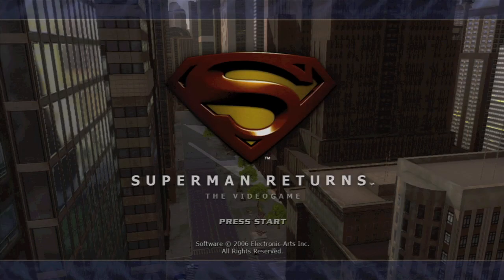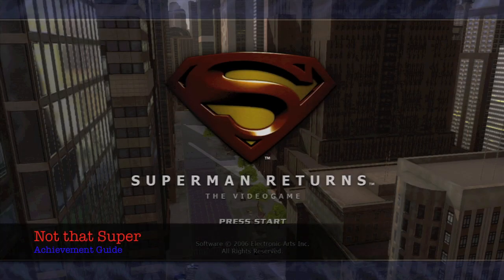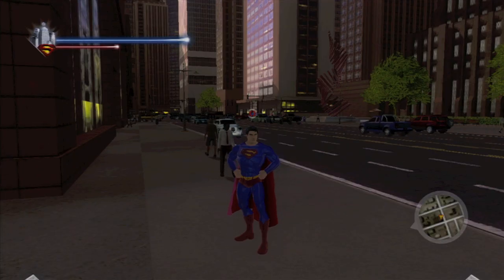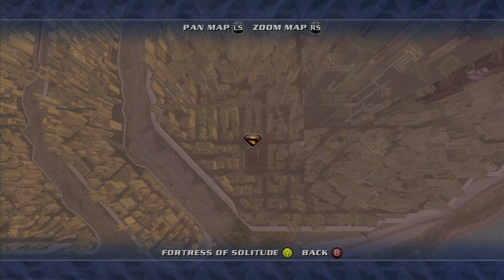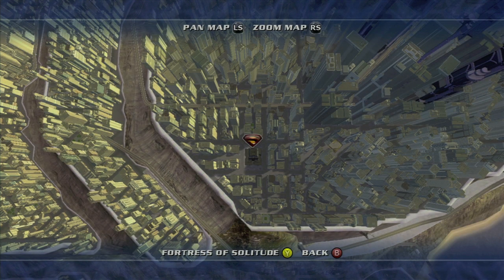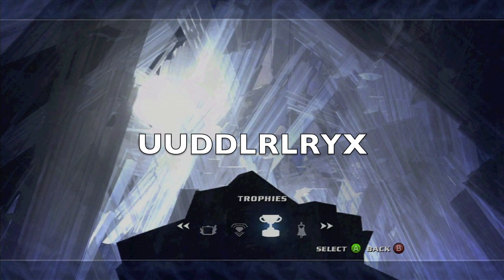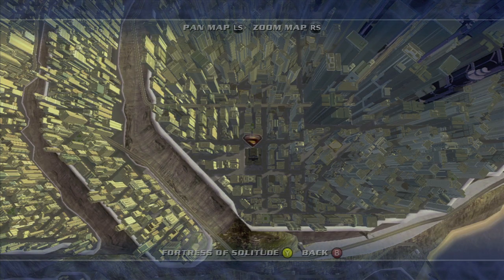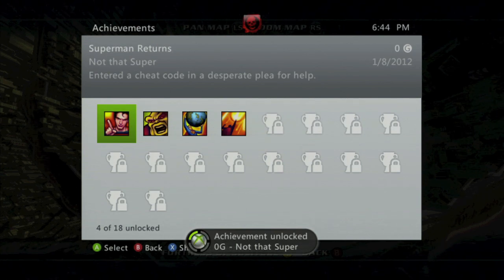Superman Returns - Not that Super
Not that Super - Enter a cheat code in a desperate plea for help.